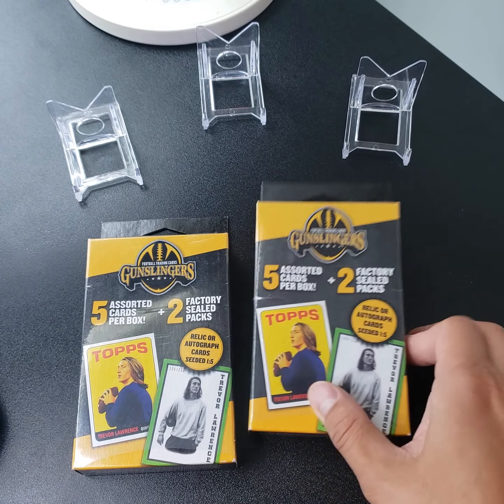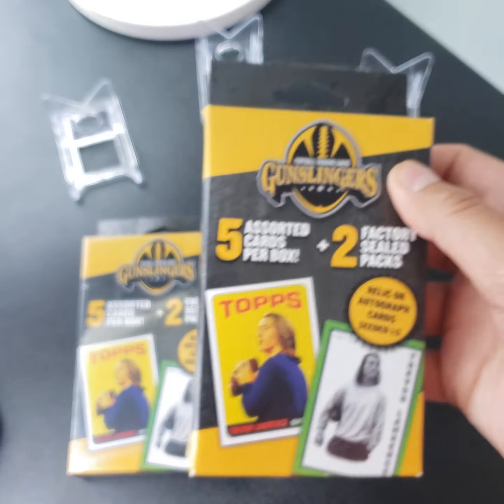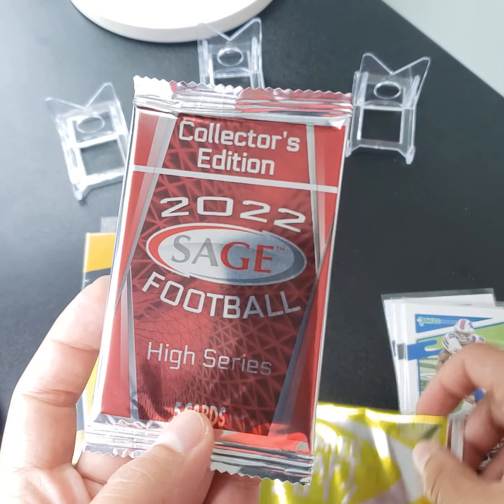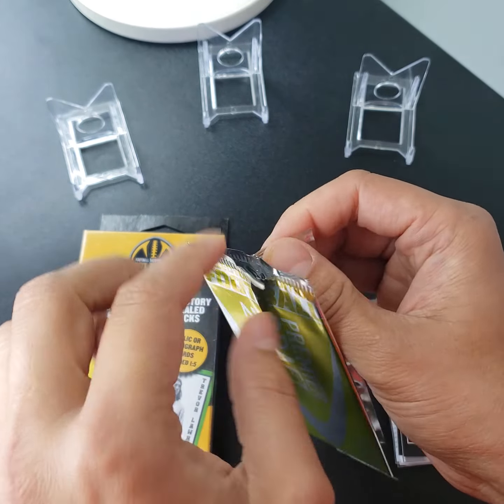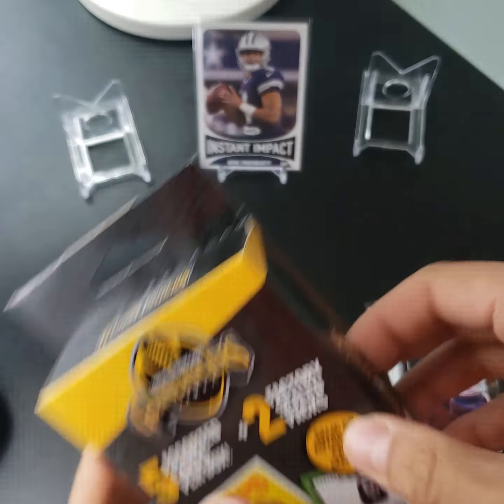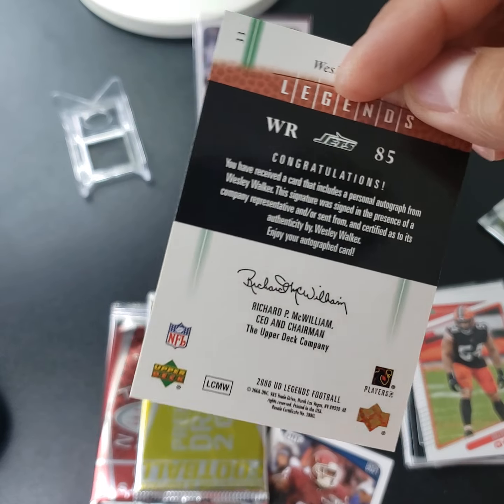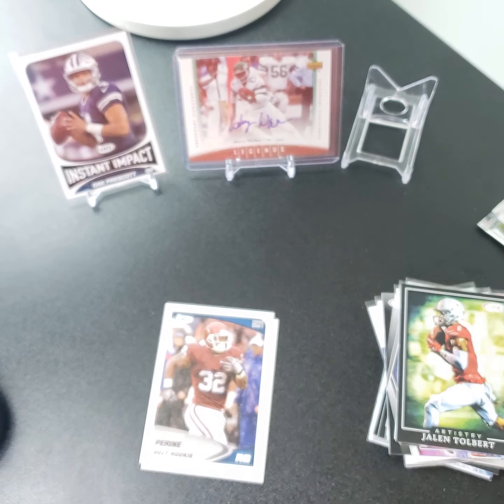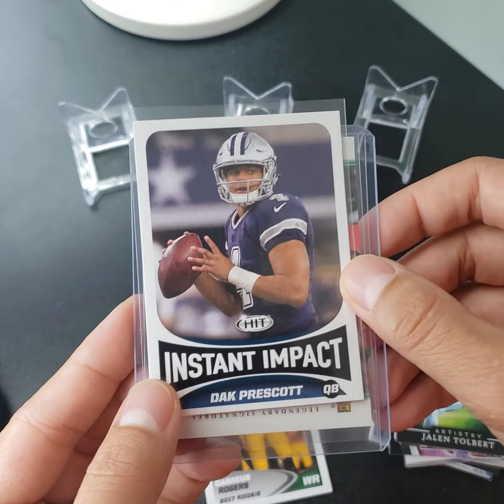2022 MJ Holdings Gunslingers Football Mystery Boxes from Walgreens Review 👀 AUTO 😳 Worth it?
There's nothing I enjoy more than inflicting pain and resentment toward myself by spending money on things I don't need, such as the 2022 MJ Holdings Gunslingers Football Mystery Box (MSRP $9.99). I needed an extra dose, in fact, so I grabbed two as if they were the last sanitizer bottles on the shelves in mid-2020.

How can one walk into a Walgreens and feel sicker leaving than when they walked in?

🚨 Spoiler alert! 🚨
Current comps indicate we can expect around $8-10 from the auto and Dak Prescott. This was an L, but at least we pulled an auto.

My analysis:
 - Rating: Avoid
 - Risk: Very High
 - Reward: Very Low

Follow the Instagram as my degeneracy worsens. @bull_city_sports_cards
Check the eBay store @thebullcitysportscards

Any action you take are completely independent, for which this profile/account, organization, and me are not held accountable. You are responsible to make sound decisions on your own, so do your DD and accept risk within tolerance.